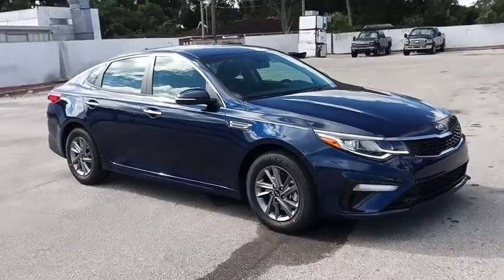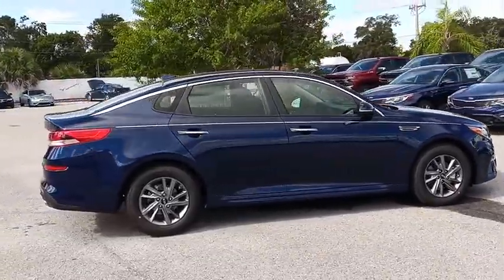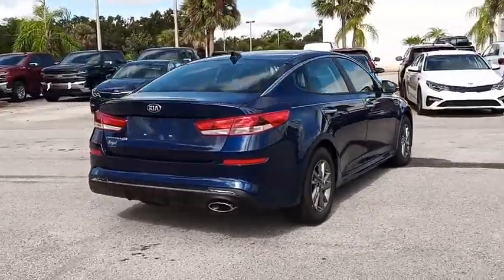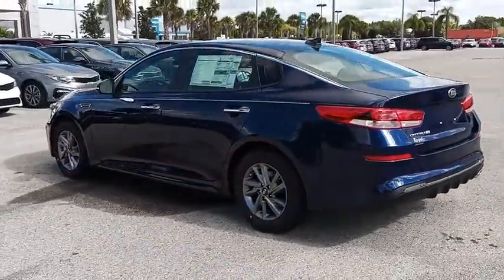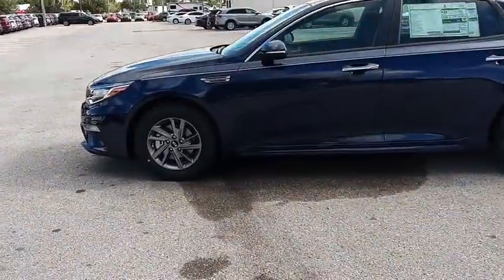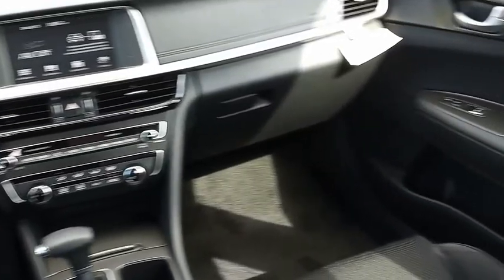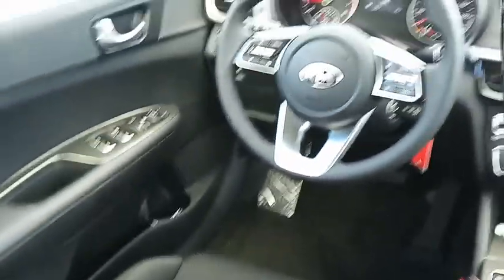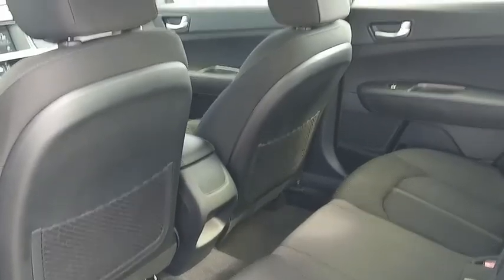2019 Kia Optima Lakeland FL 19K326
2019 Kia Optima LX

Regal Kia
1025 Bartow Rd

NOTITLE